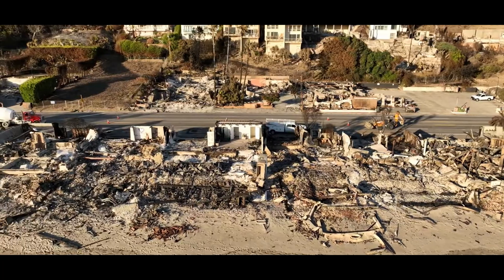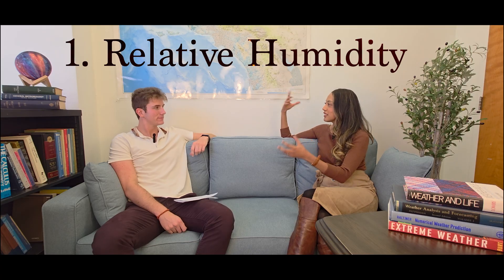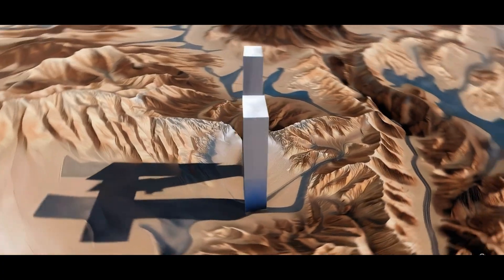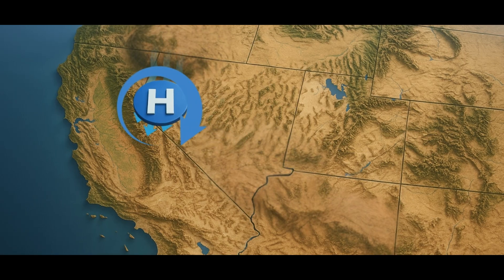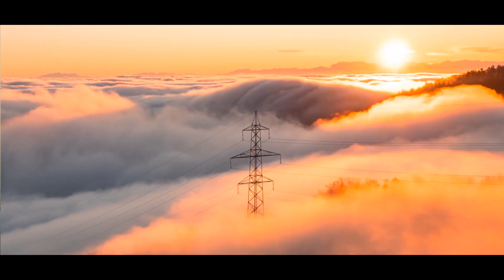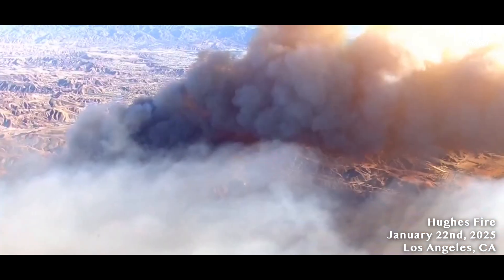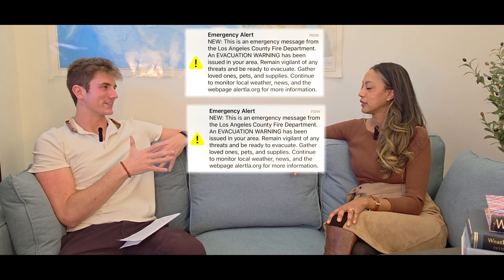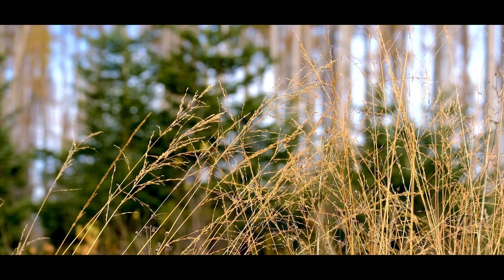LA on Fire: Inside the Meteorology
In 2025, Los Angeles faced some of the costliest wildfires in U.S. history.
Dr. Janine Ann Baijnath-Rodino and Master's student Cameron Petrusevski from the UCLA Department of Atmospheric & Oceanic Sciences break down the meteorological factors—from unusual wind patterns to drought conditions—that fueled these extreme fires.

This video is produced for educational and informational use only.
Its goal is to broaden public awareness of atmospheric science, wildfire risk, and fire-weather dynamics.
It is not intended for commercial gain and should not be interpreted as professional emergency guidance.

All video clips, images, and music used here are either:
• original,
• used with permission, or